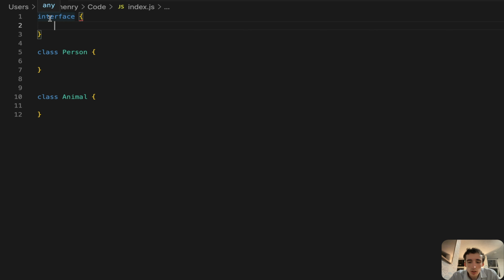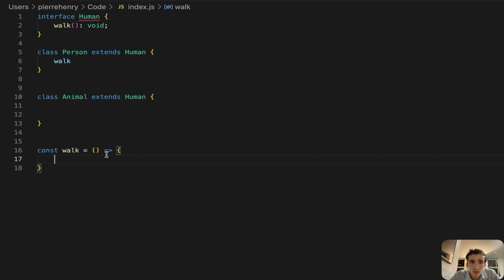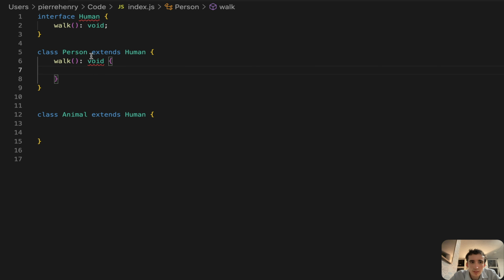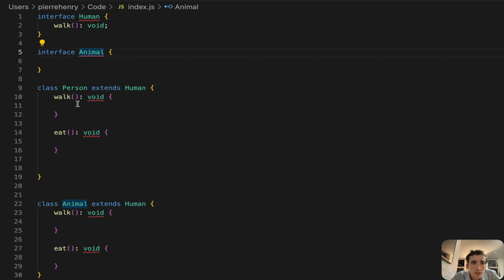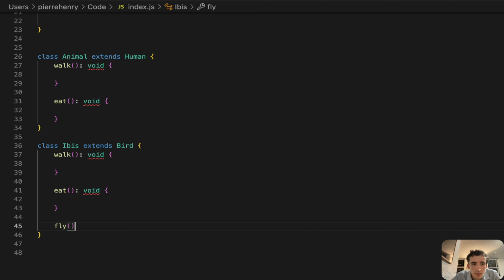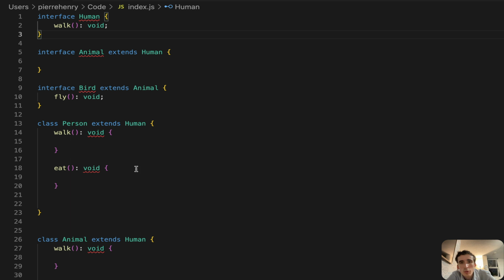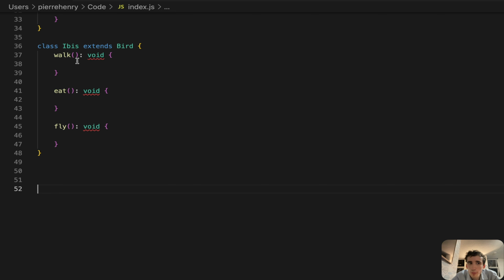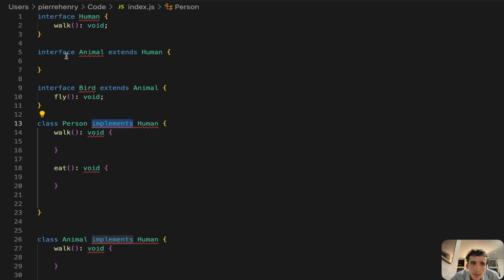Write CLEAN JavaScript Code That Actually SCALES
👉 How to Clean Code with JavaScript for better maintenance and more scalable software architecture applications 💪